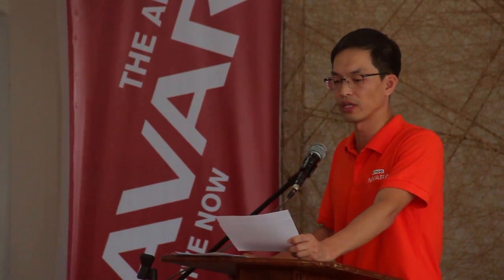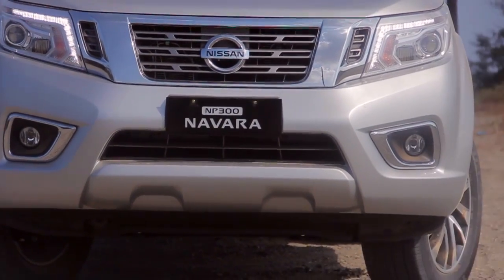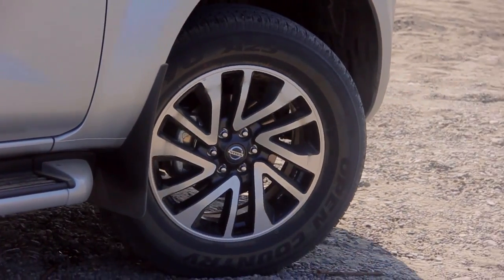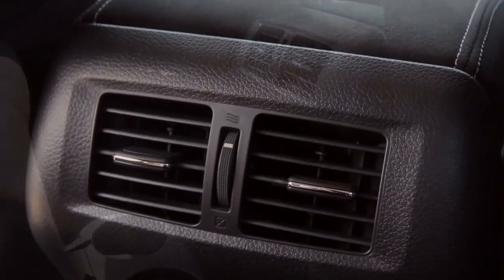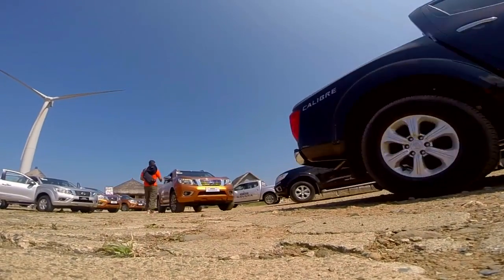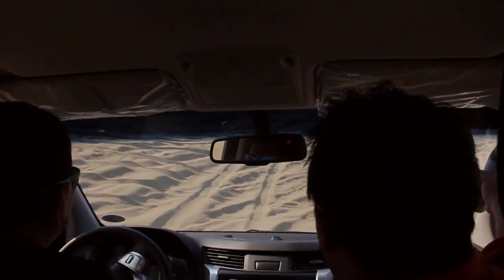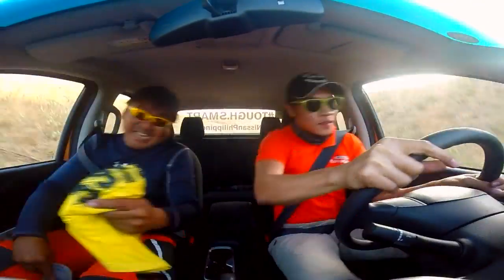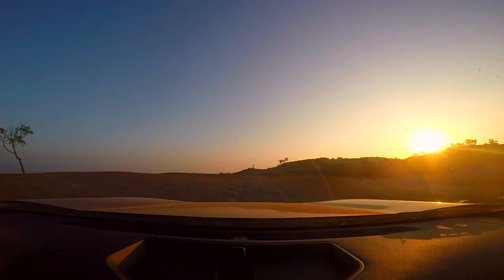2015 Nissan NP300 Navara Test Drive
Watch the 2015 Nissan NP300 Navara climb hills and lunge down on steep slopes in this special feature!